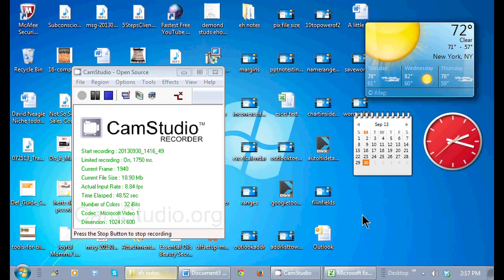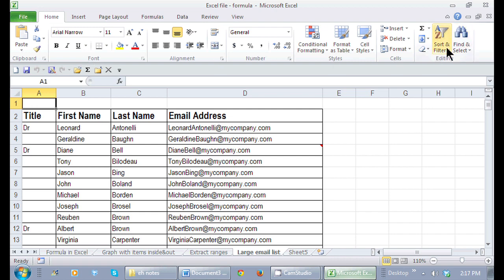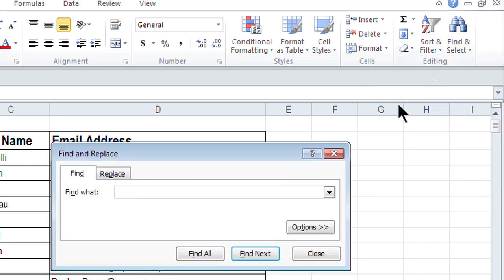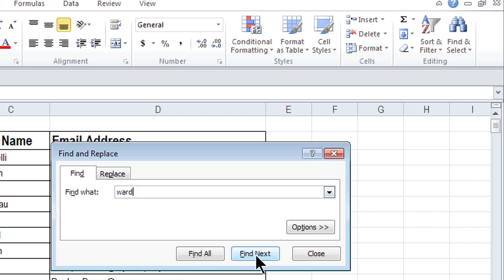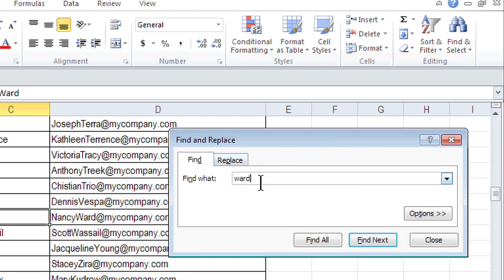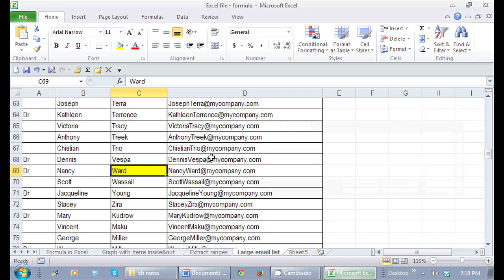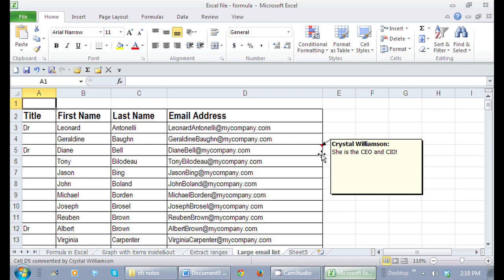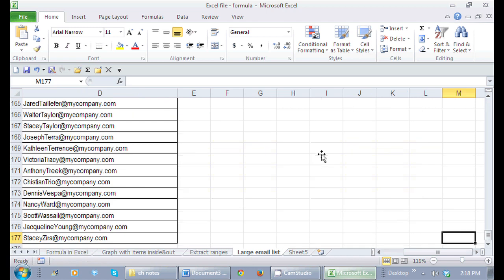How to Manage Large Email Lists in Excel : Tips for Microsoft Office & Windows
Managing large email lists in Excel is a process that will require you to create new columns and rows in your spreadsheet. Manage large email lists in Excel with help from a certified career, small business and life coach in this free video clip.